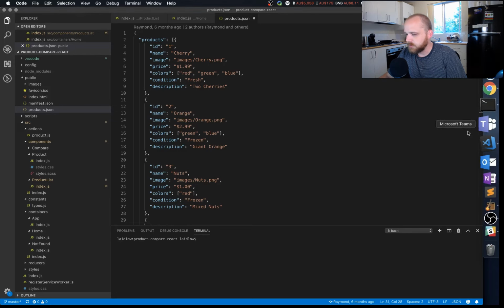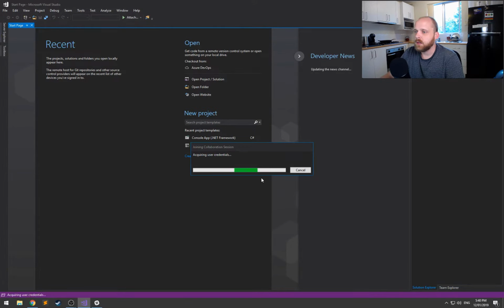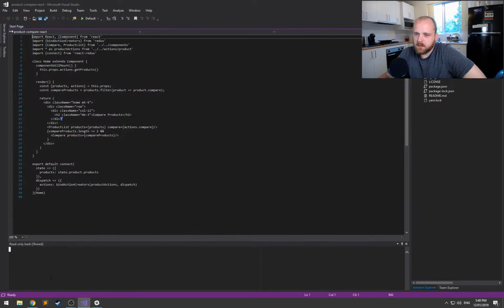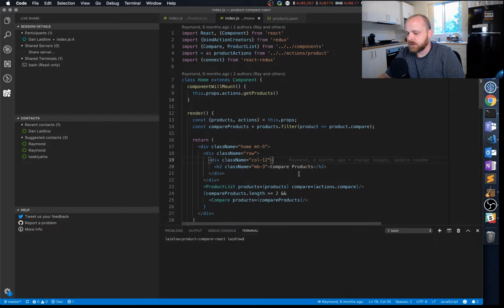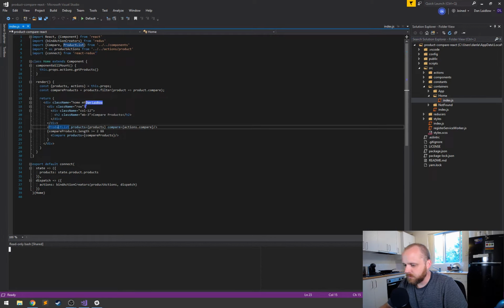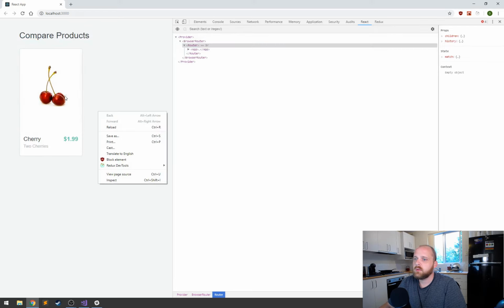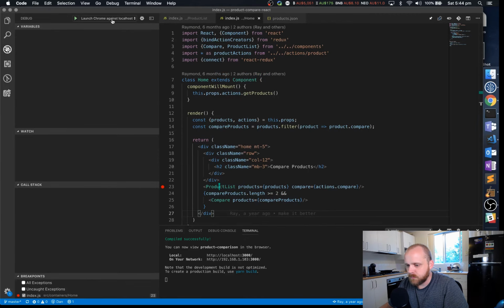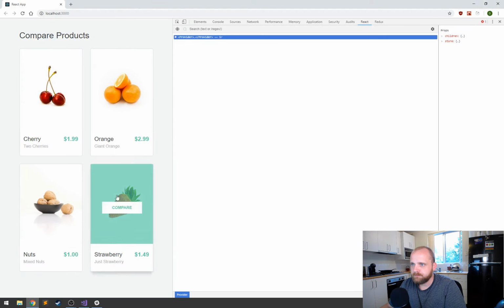Visual Studio Live Share - Quick Dive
Jumping into setting up and using the Visual Studio Live Share extension.